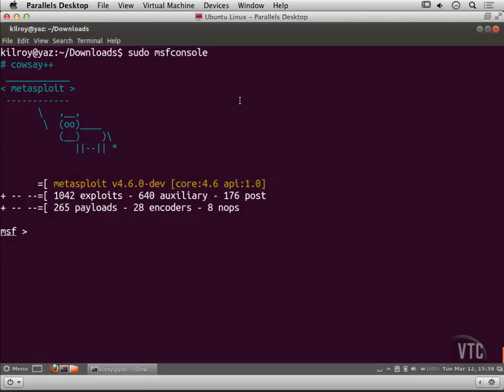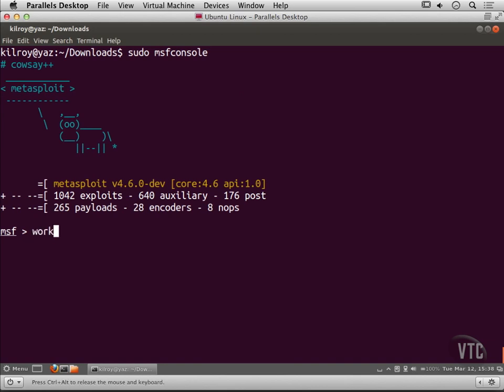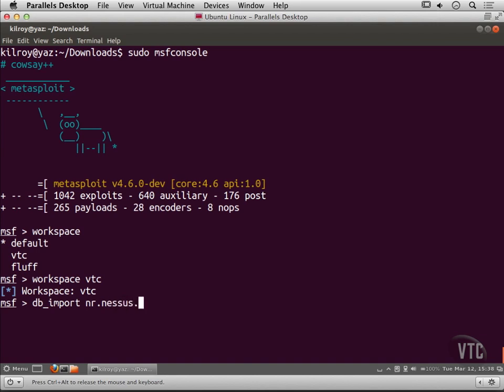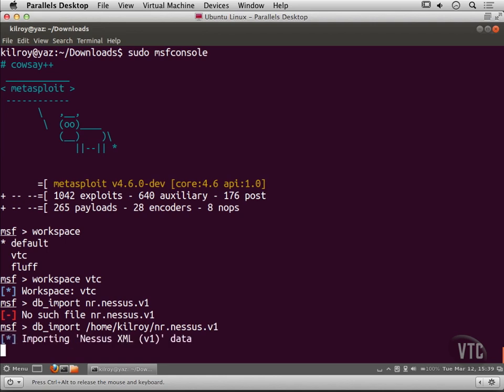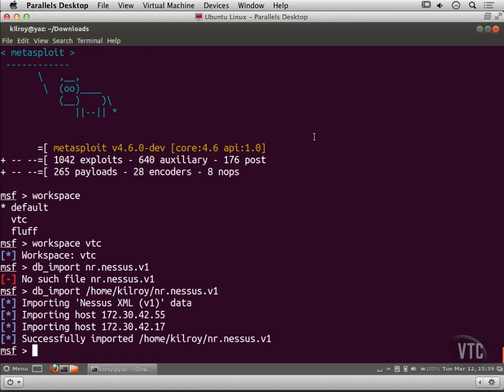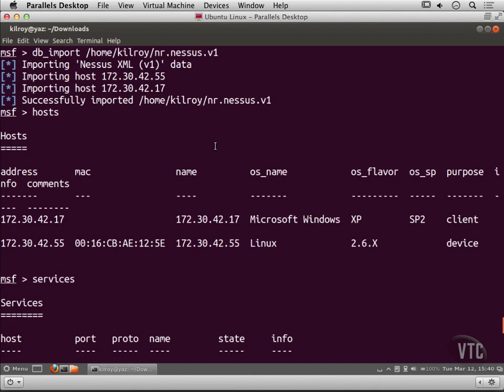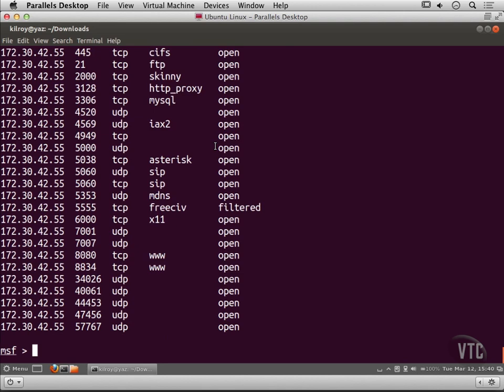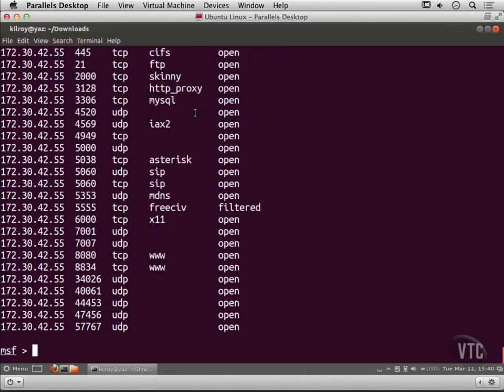37. Import Nessus Results